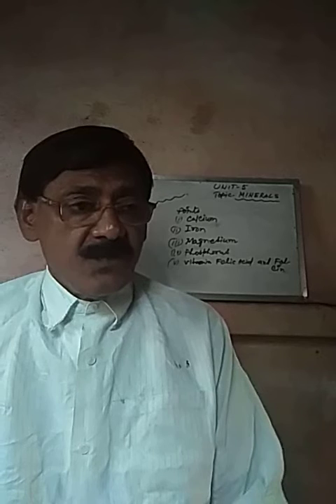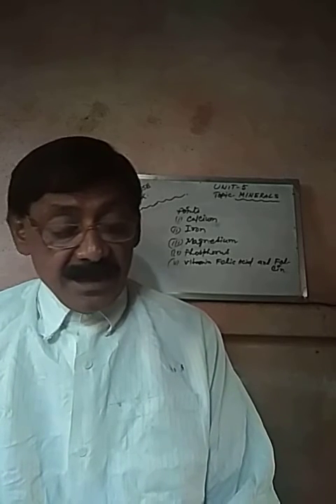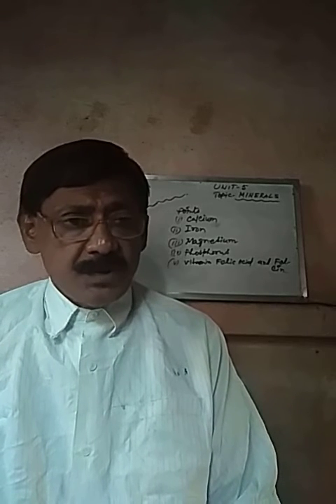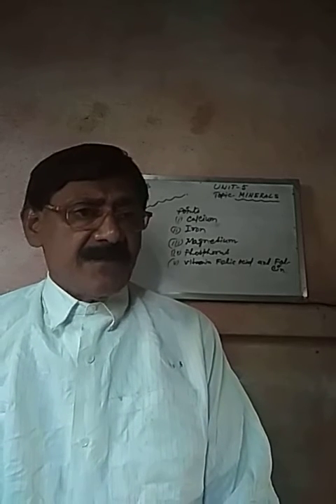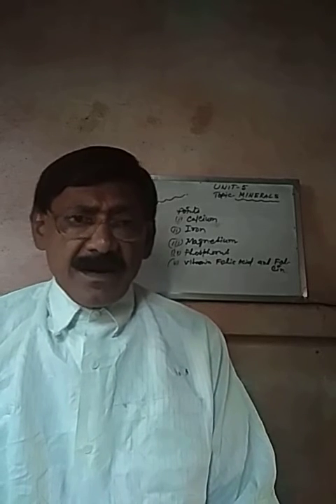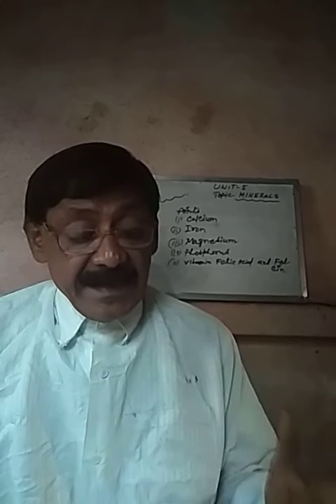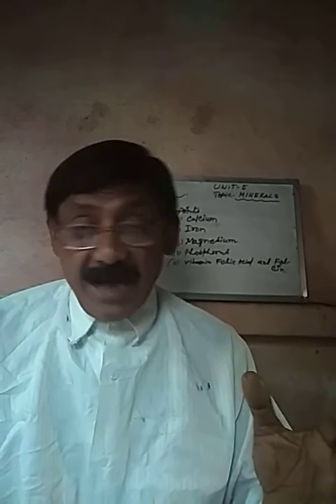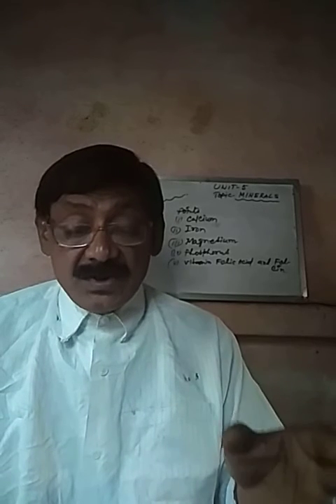5A,B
G. K.